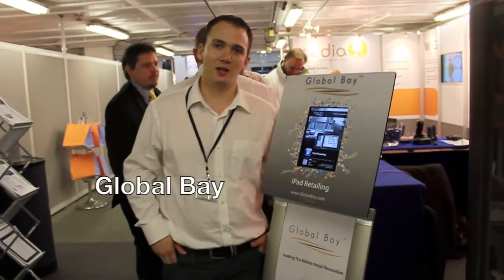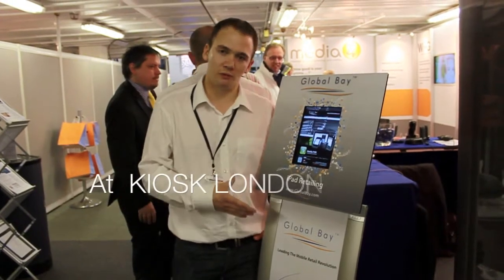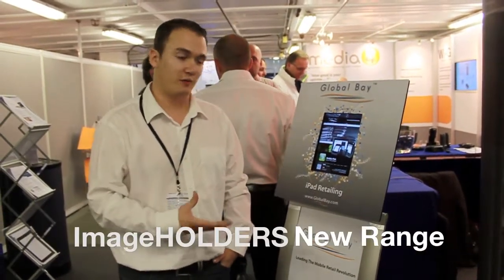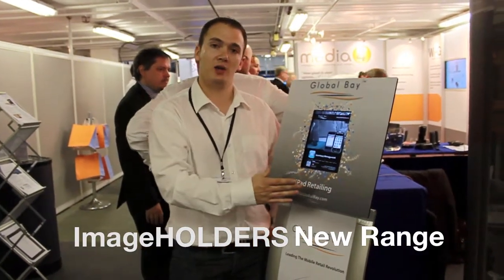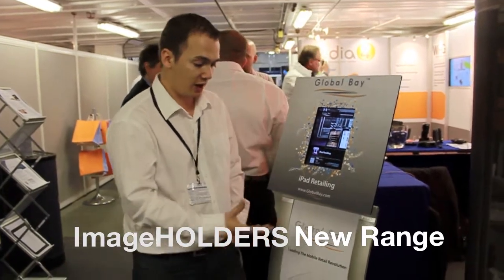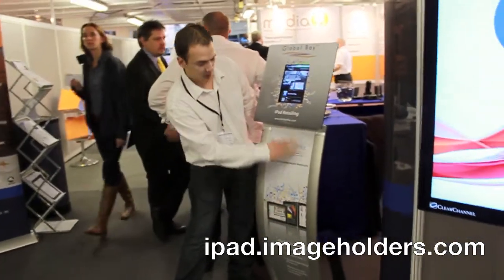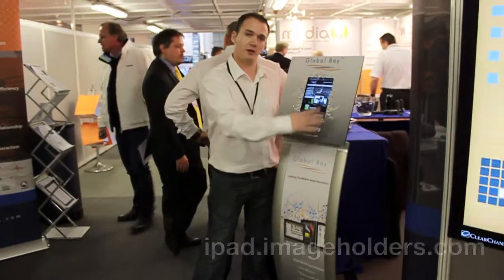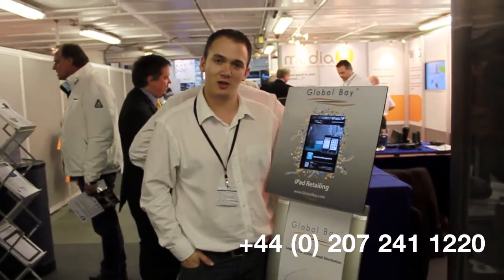ImageHOLDERS iPad Lectern Holder for Global Bay @ Kiosk London Show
ImageHOLDERS iPad Lectern Holder with Curved Front Graphic used by Global Bay to showcase their App in the "Kiosk London 2011" Show.

For more information on this Tablet Display System, contact ImageHOLDERS today on 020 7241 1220